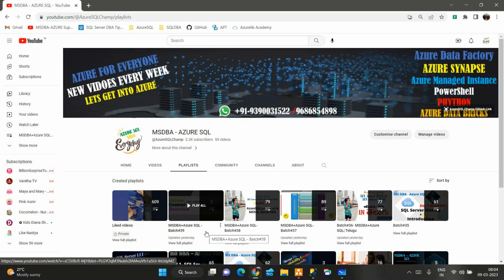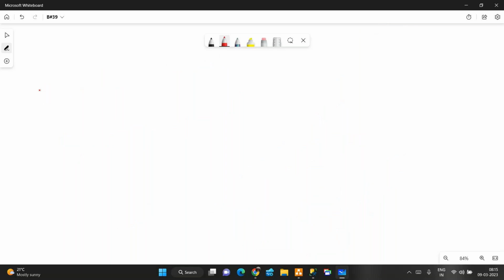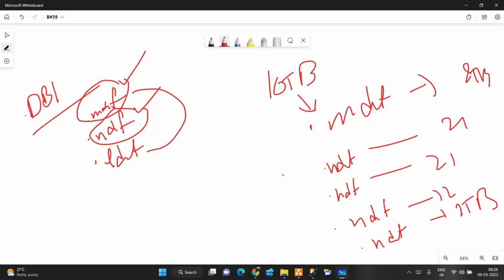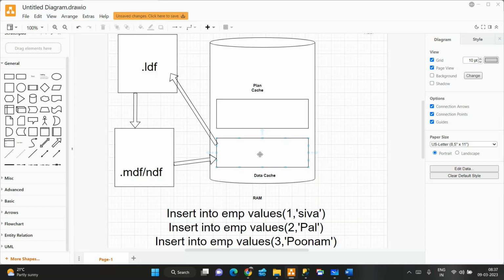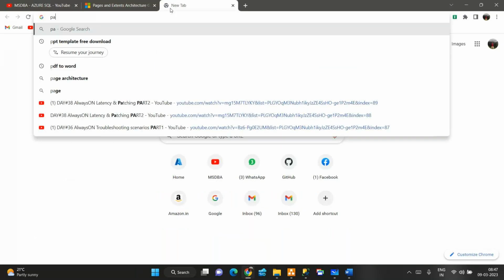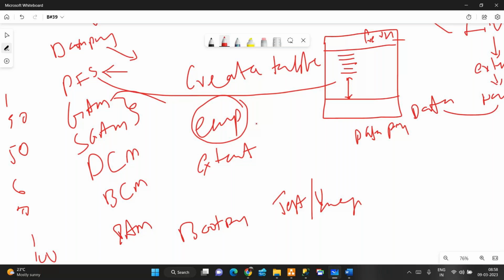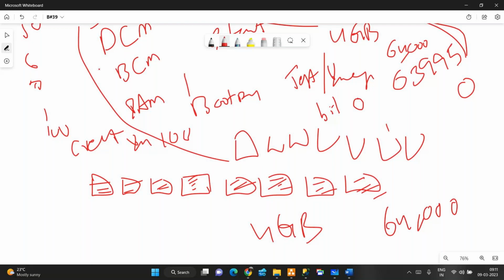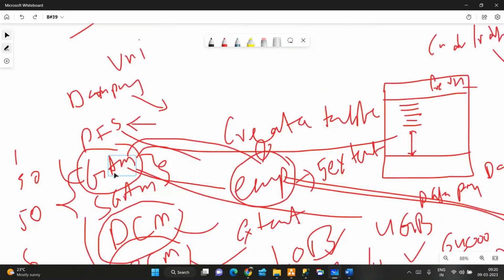DAY#3: SQL Server Storage Architecture PART2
Hi All
Good day!!

We are going to start complete.
" Microsoft SQL DBA + Azure SQL(IaaS/PaaS) & Advance Performance Tuning"

Advanced concepts with LIVE DEMOS
    Always-On with Single subnet cluster configuration
    Always-On with Single subnet cluster with DNN configuration
    Always-On with multi-subnet cluster configuration
    Always-On configuration with load balancer
    Difference between Windows 2016 & 2019 on cluster configuration
    Managed Instance live demo(additional price)

Training 39th-Batch:
All concepts are with real-time discussion.
After registering, you will get the Goto meeting link to attend the demo.
Starts From 06 Mar'23.